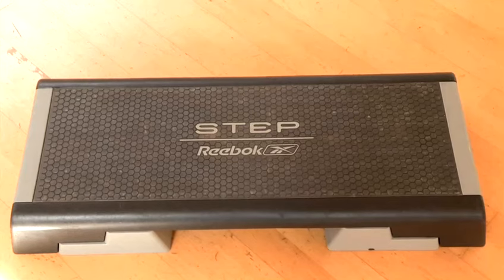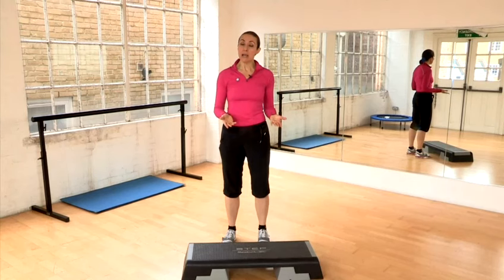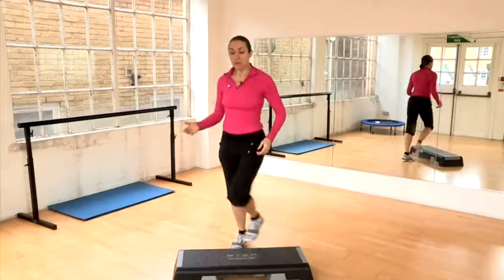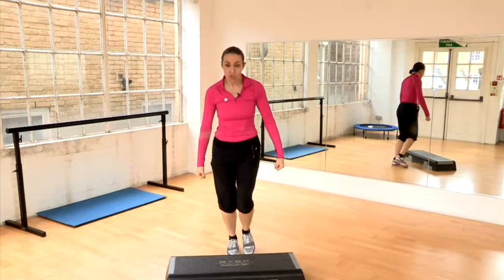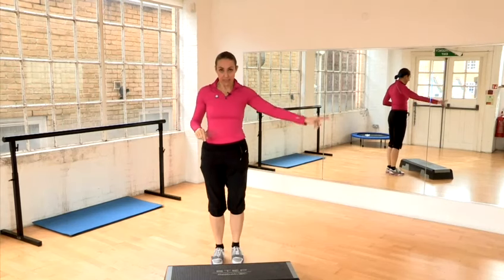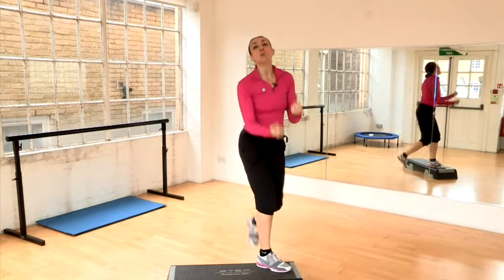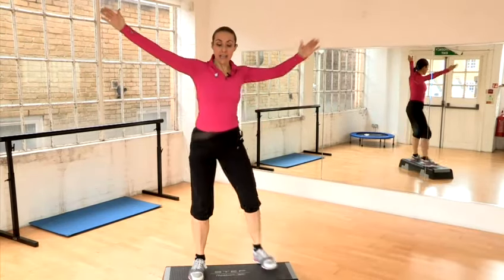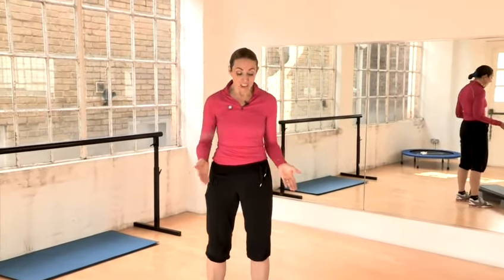How To Do Routines In Step Aerobics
This guide shows you How To Do Routines In Step Aerobics